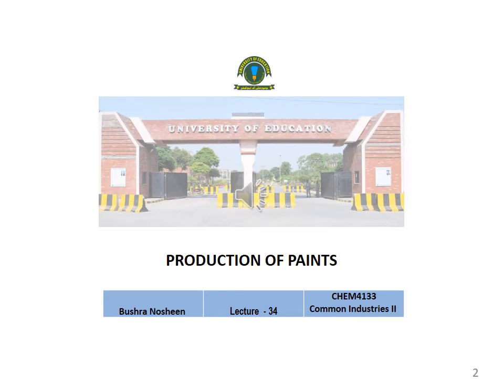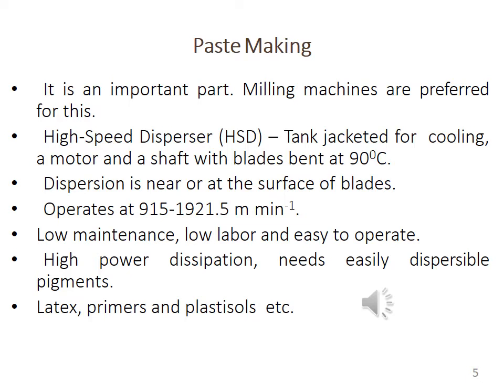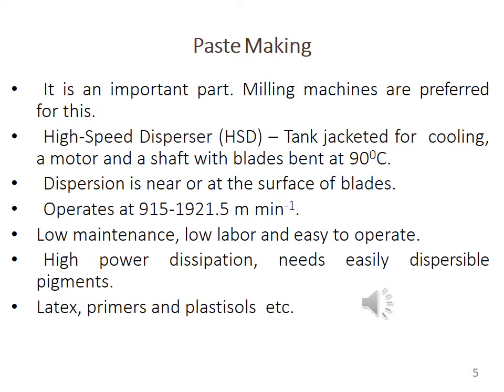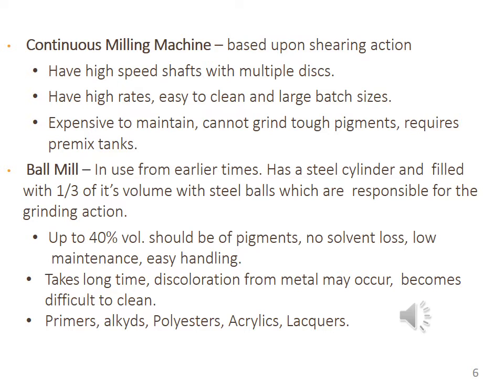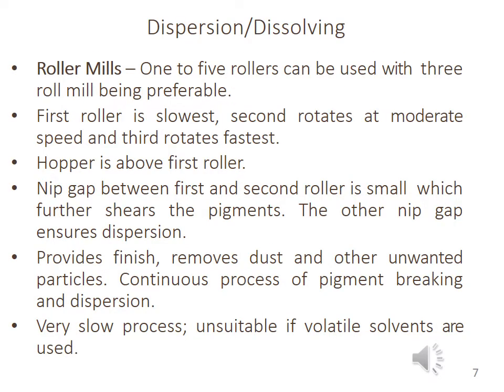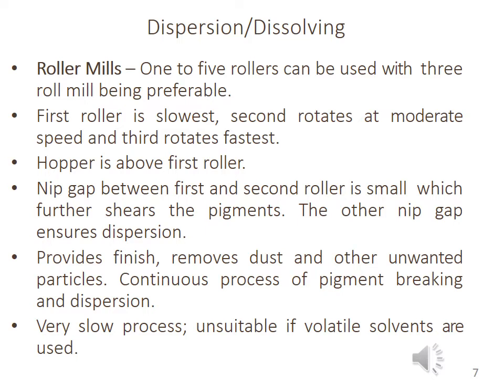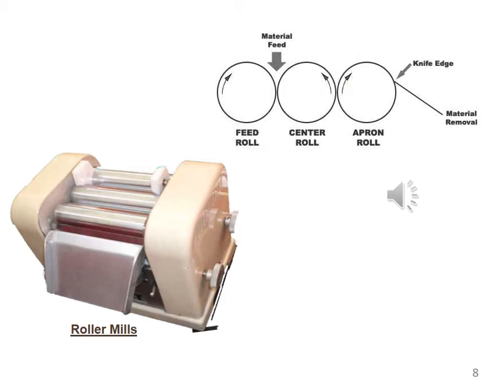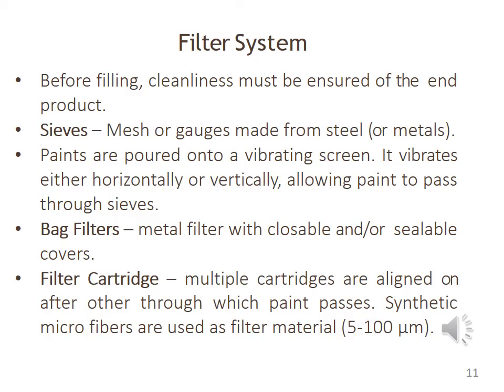Production of Paints